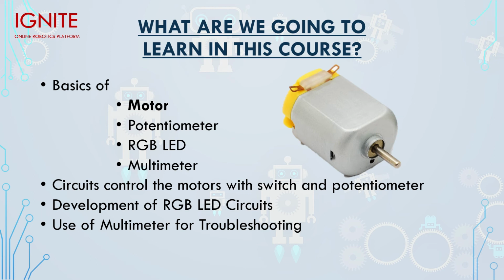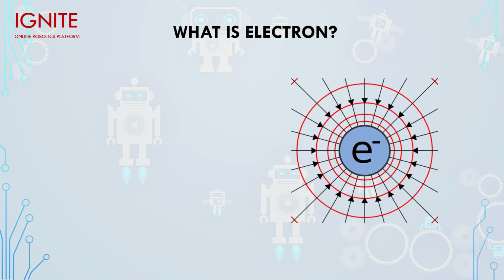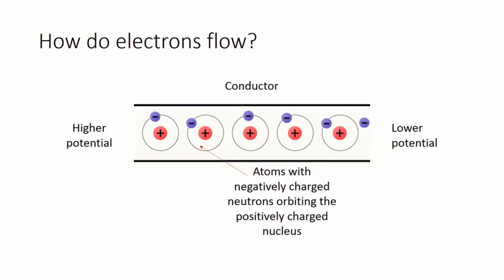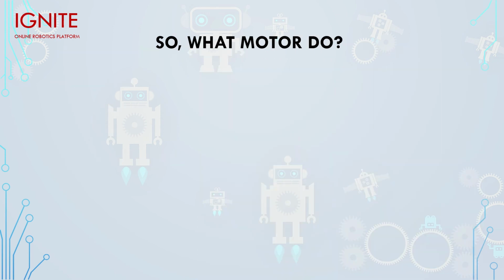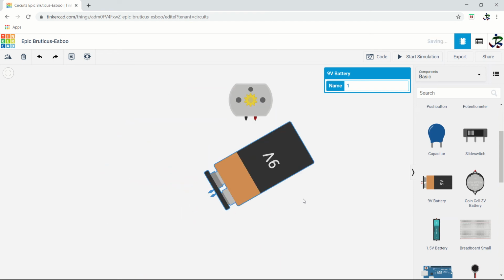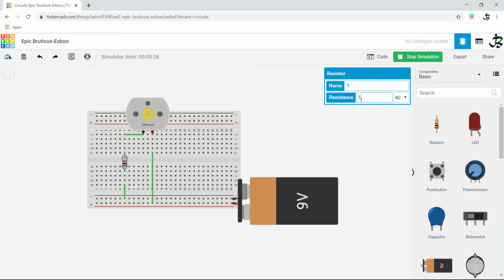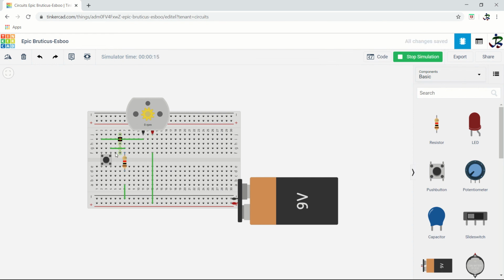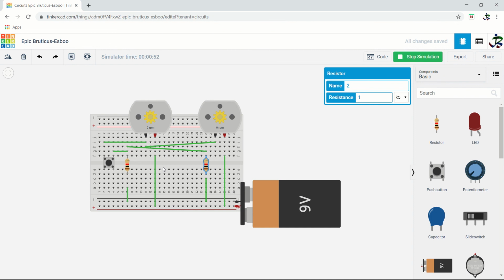Do you know What is Multimeter, RGB LED & Motor ?- Basic of Electronics - Episode 6 - Dinesh Singhvi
To buy all the Robotics Kit materials

IBA The Robotized World is the Robotics Training Center for all the enthusiastic students who are interested to make innovative projects with basic concepts and understanding.

Dinesh Singhvi has graduated in Electrical Engineering from NIRMA University Ahmedabad. He has Industrial Experience of 6 Years and works towards bringing Industrial Real Life Technology to Children. He has great experience in building edtech companies in the Robotics field. He has developed 5 offline Robotics Training Centre for kids in prime cities of Gujarat. He built 2 successful businesses in Edtech with Robotics and Automation for kids.